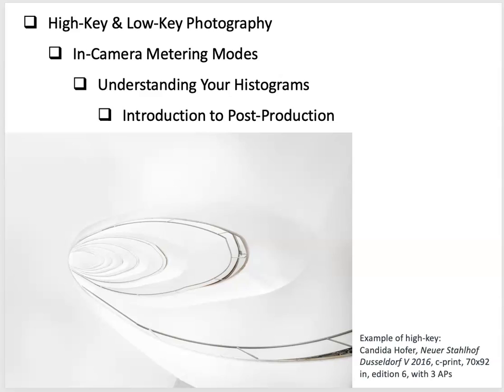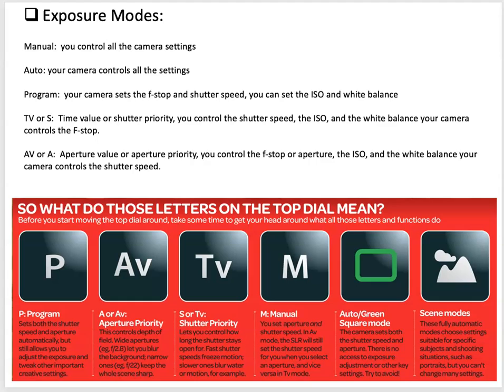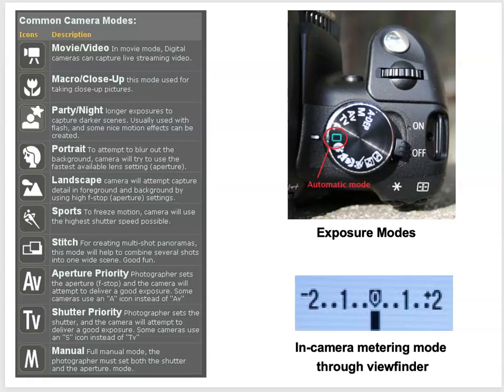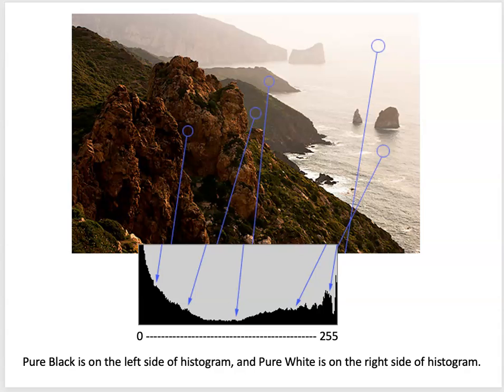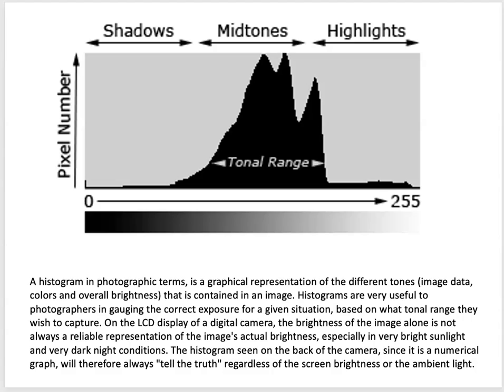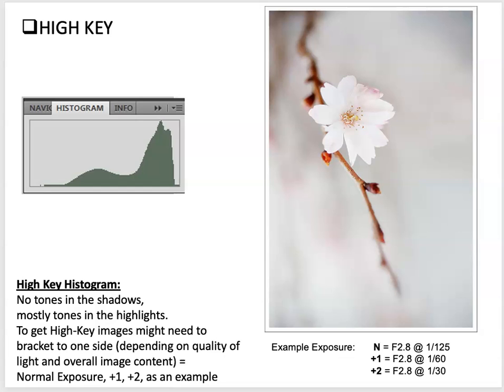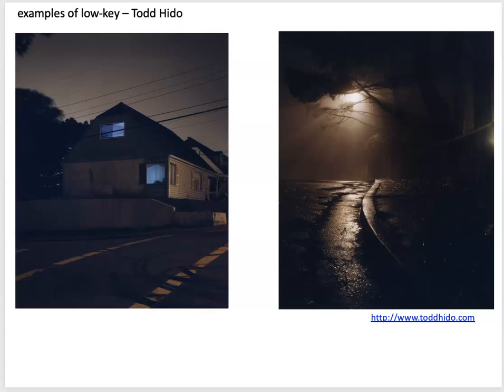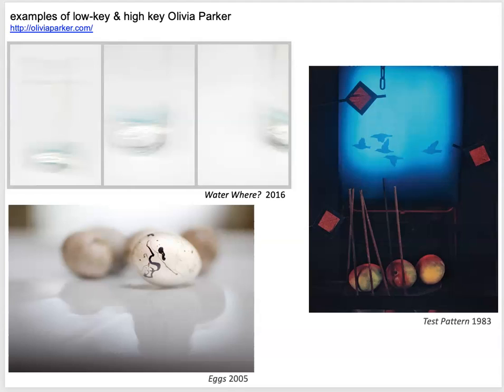High Key Low Key Instructors Lecture